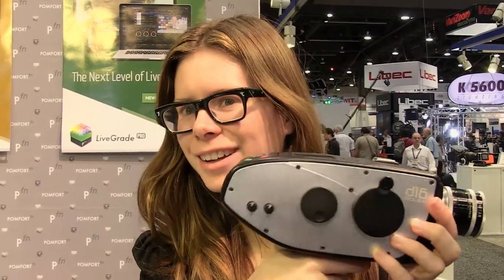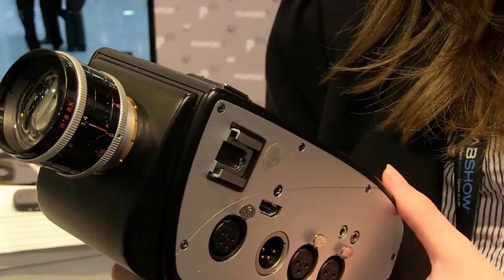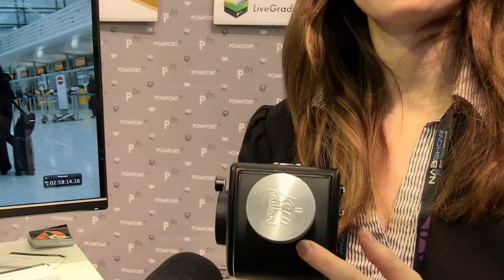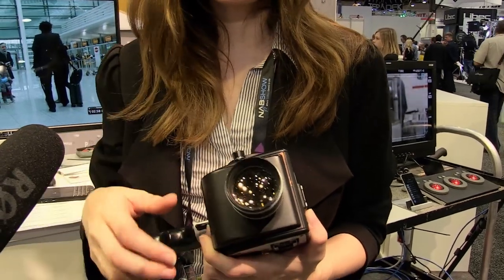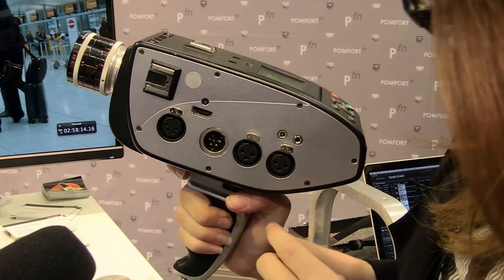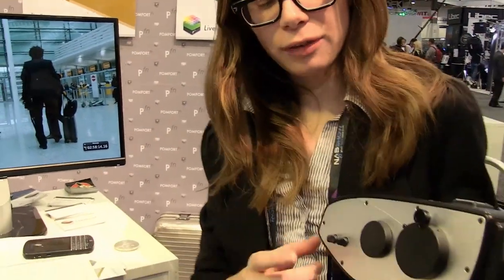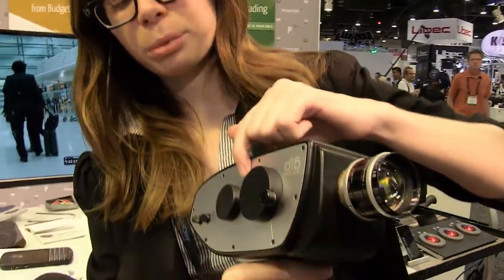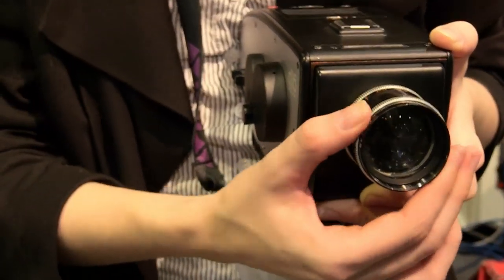NAB2014: Digital Bolex D16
Elle Schneider explains the features of the Digital Bolex D16. The D16 is a 2K camera recording uncompressed images in the Cinema DNG format. The sensor size is Super 16. The camera comes with a C-Mount or in a version with interchangeable lens mounts for PL-, EF- and MFT-Lenses.